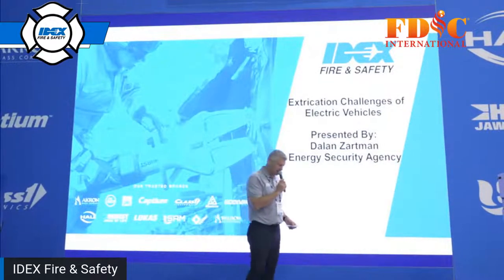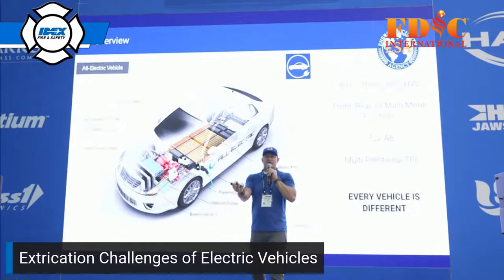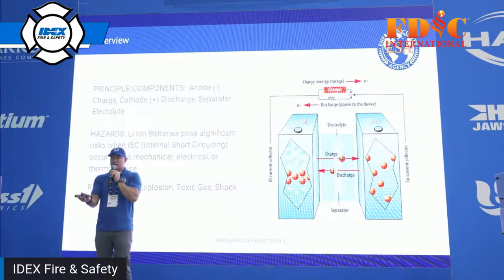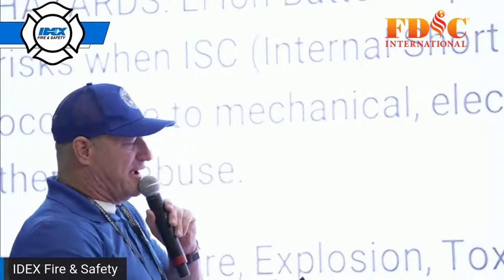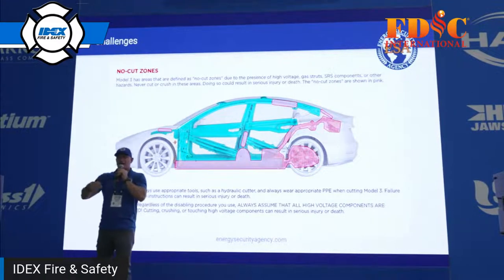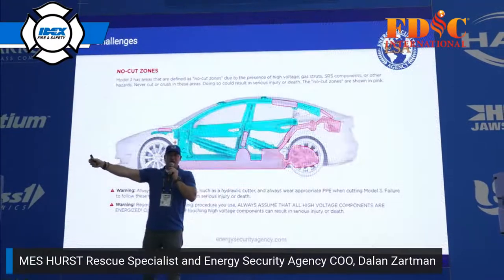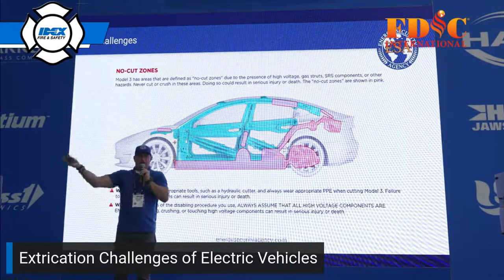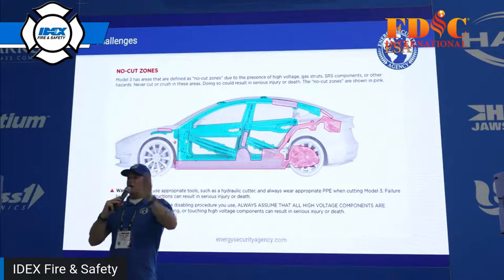Extrication Challenges of Electric Vehicles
MES HURST Rescue Specialist and Energy Security Agency COO, Dalan Zartman will be discussing the unique fire and rescue challenges associated with electric vehicles.